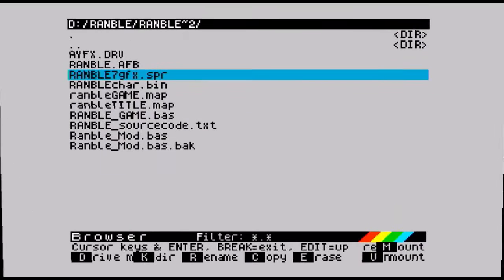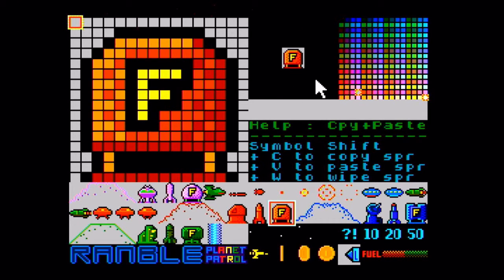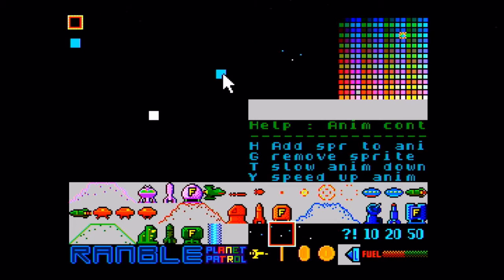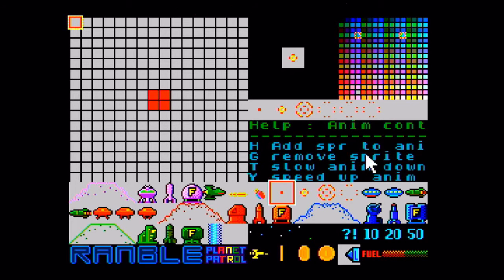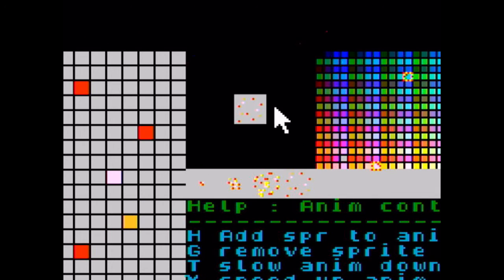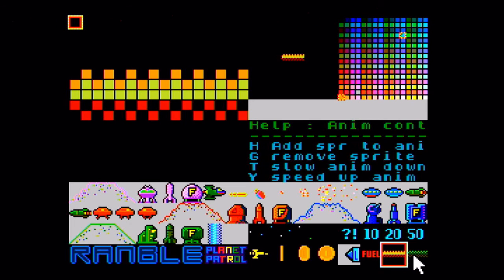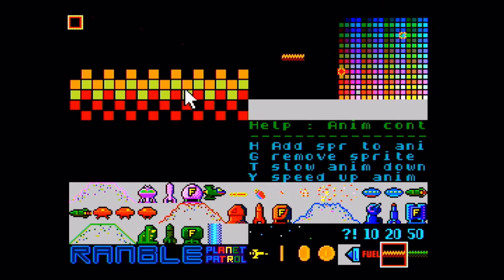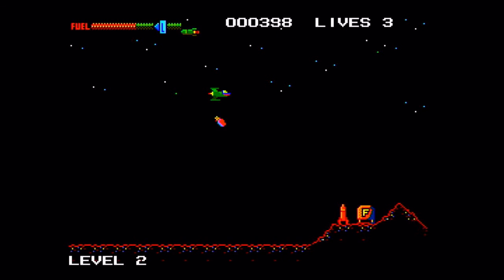#20: ZX Spectrum Next Game Dev. - "Ranble" Game Mods (Part 5 - Sprite Graphics )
Let's tweak some of the sprite graphics in the ZX Spectrum Next game "Ranble" made by Kevin Phillips. Using the sprite editor built into the Speccy Next, we add some color adjustments to the elements including the starry background, shading on the buildings, random explosion effects and even re-design the bomb!

Timestamps:
00:00 Intro
00:13 Welcome
00:27 Temporary memory loss
01:30 Let's get started!
01:50 The .spr file stores the sprite graphics
02:35 Opening the sprite file in the sprite editor
03:25 An overview of the sprite editor features
04:13 Using a mouse with the sprite editor
04:34 The sprite preview
05:00 Sprite animation
07:10 Editing the starry background
07:50 Right-click to select a color from the palette
08:47 Adding highlights to the bullet
09:28 Re-designing the bomb
10:35 The transparent background color
11:08 Adding realism to the animated explosion
15:04 Adding highlights and shading
17:33 Adding depth to the birthday cake landscape terrain
19:55 Highlighting the radar dish and fuel bars
22:51 Saving our changes
22:07 Exiting the editor - no Symbol Shift on my external keyboard
22:28 Re-naming the sprite file back to the original
23:15 What the heck is a .pal file? (pallette?)
23:28 Final test of our modified game!
24:57 Wrap-up
26:10 Become a Patron to access cool content and rewards
26:28 Thanks for watching & links to my other vids!